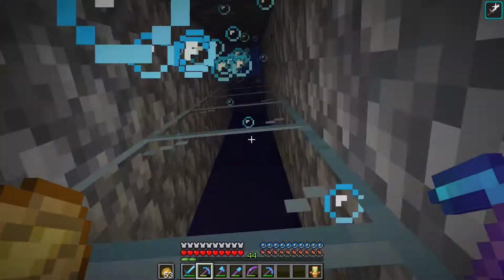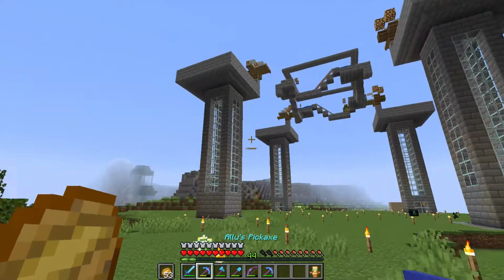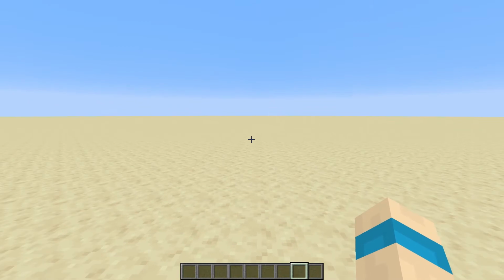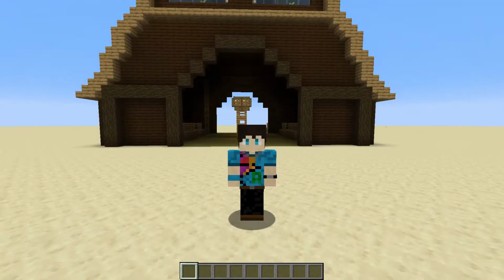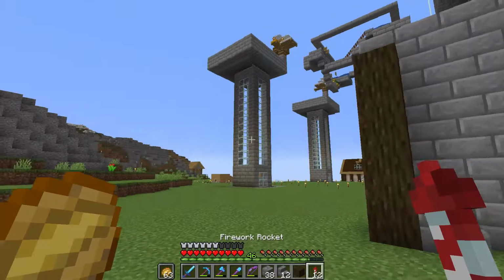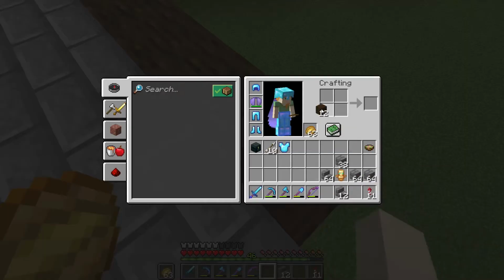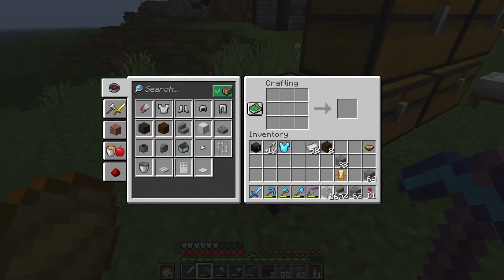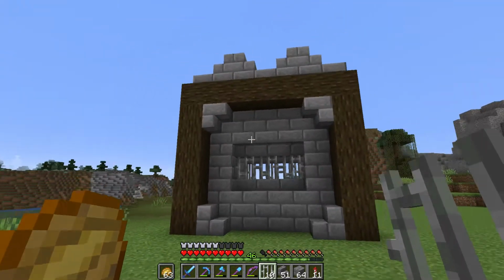Minecraft #19 Barn construction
In today's episode we begin building the farmland to our base, and where better to begin than the barn.